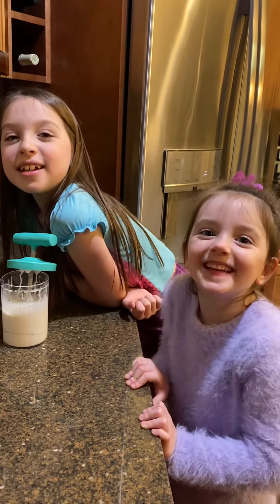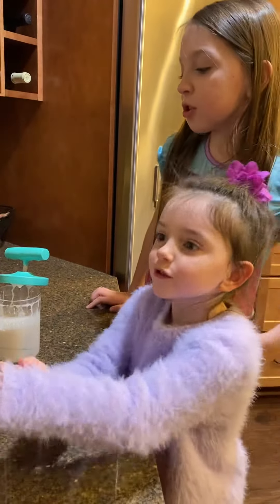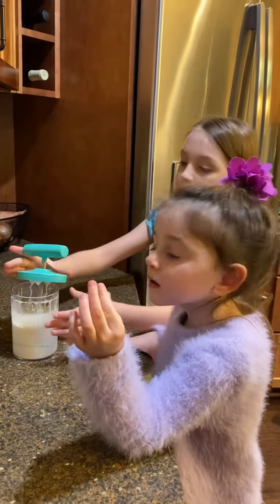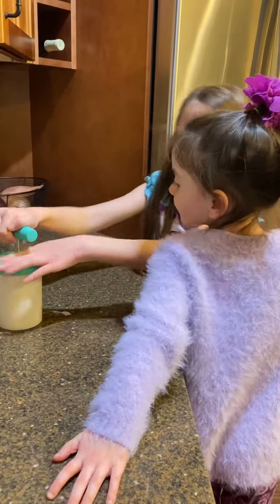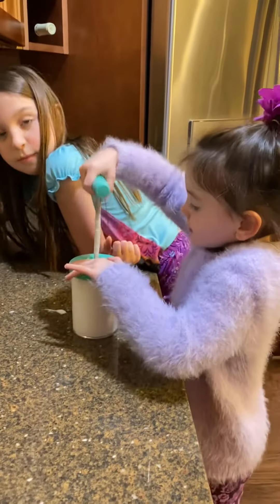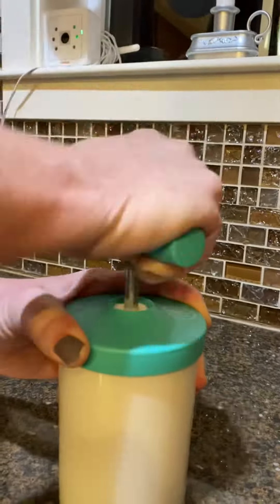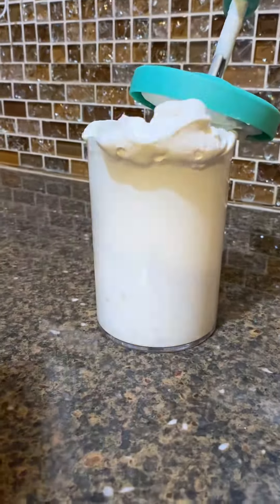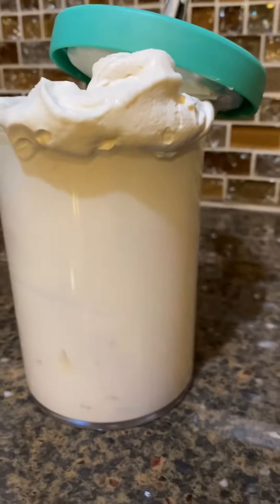The Whipped Cream Maker!!!